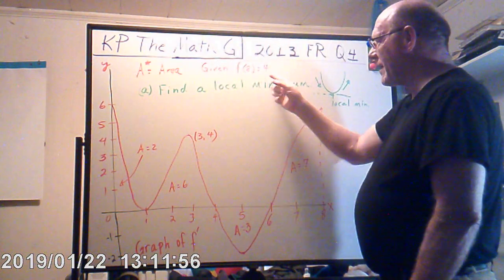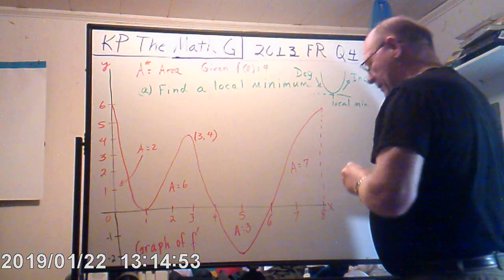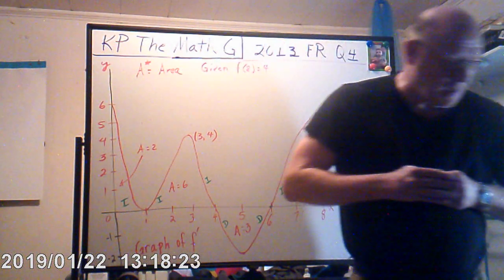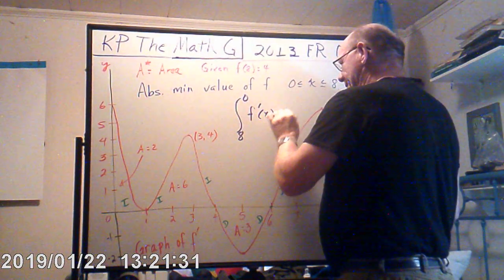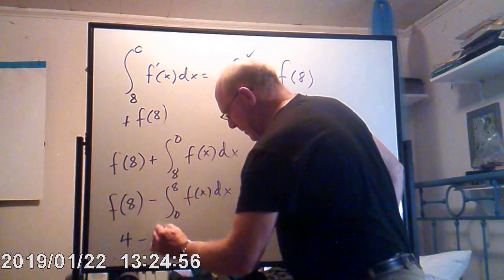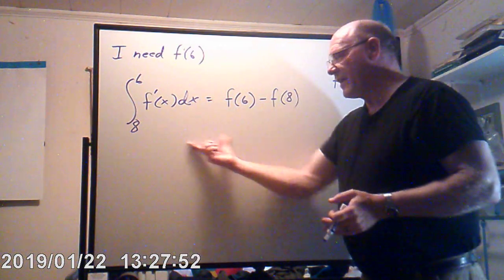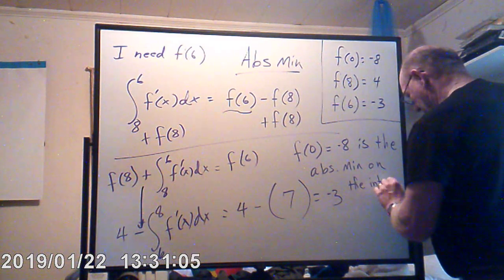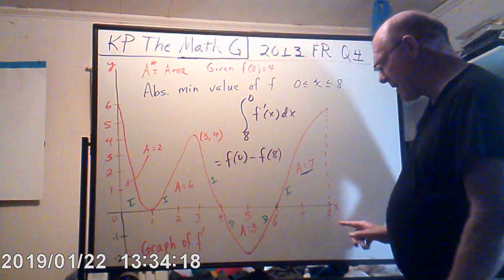AP Calculus AB: 2013 Free Response Q 4: Finding Local And Absolute Minimums (Parts A & B)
In this video, we examined from a graph of f prime (a) how to find a local minimum and (b) the absolute minimum from a closed interval.